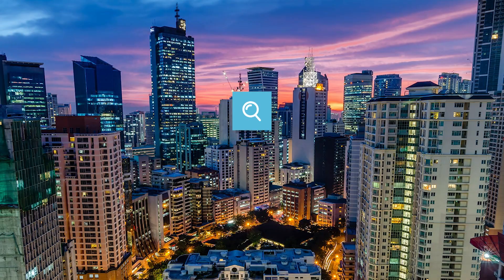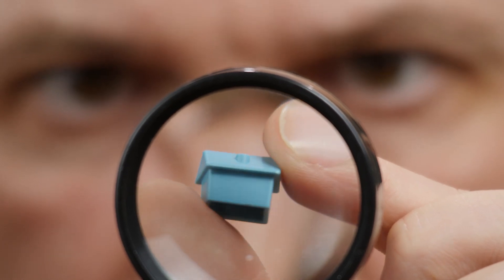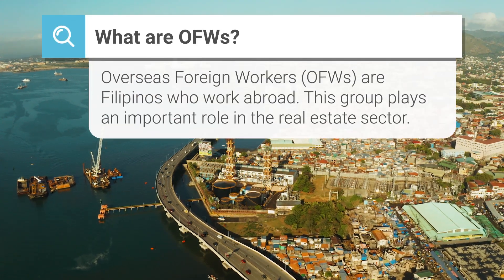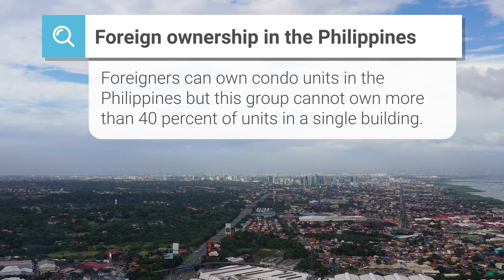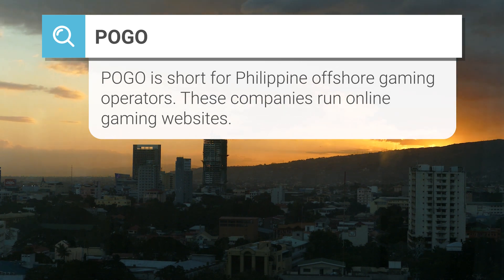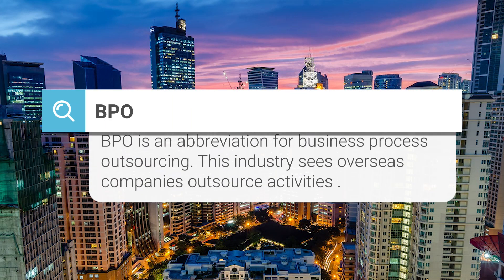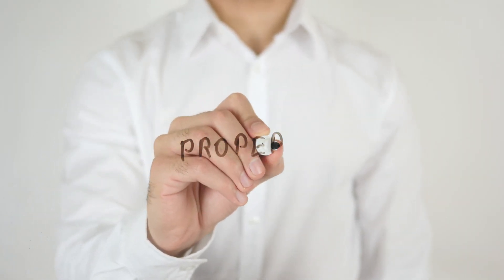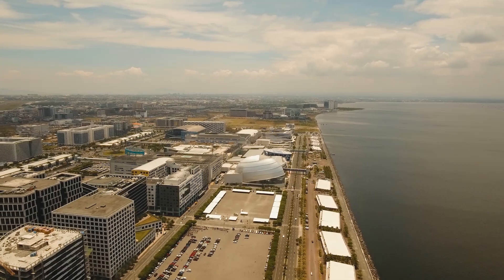A Brief Guide To Philippine Real Estate Terms | Interesting Asia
The Philippine real estate sector has quite a few terms that will be unfamiliar to those new to the market. This is understandable. The country has developed its own unique lingo while the market itself has several factors that aren’t found anywhere else in the world.

With that in mind, here is a quick look at some of the most notable Philippine real estate terms. Knowing these will help you better understand the market.